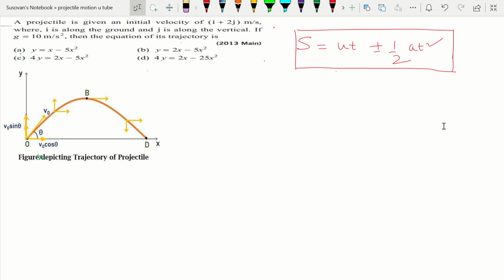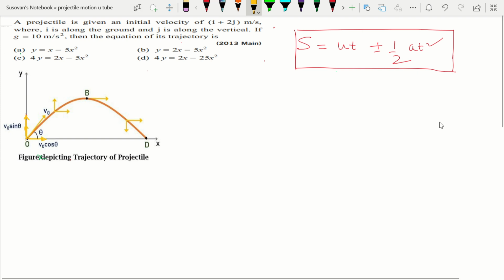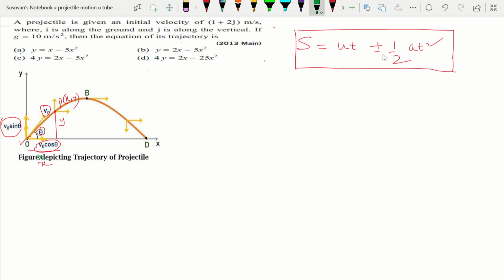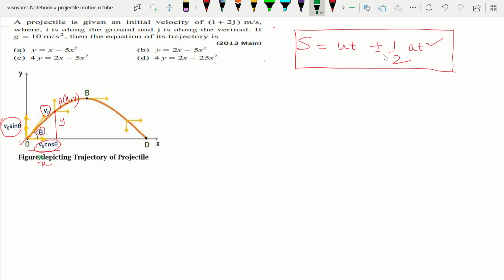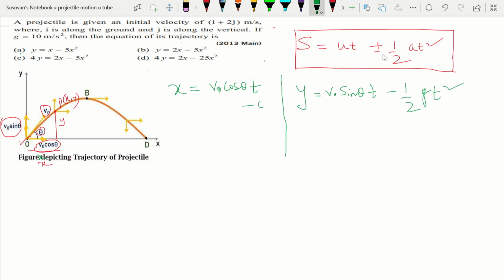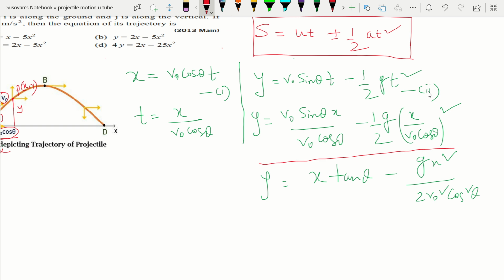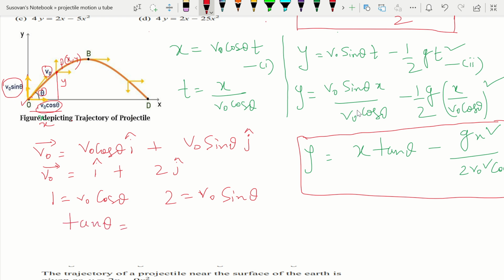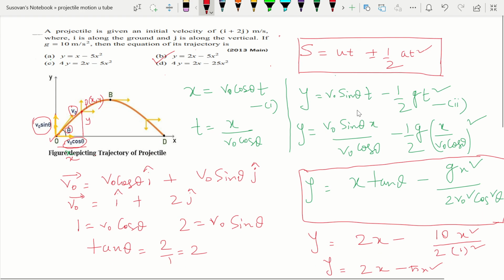JEE_MAINS2013_EQUATION OF PROJECTILE MOTION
Important numerical for JEE aspirants from projectile motion_physics